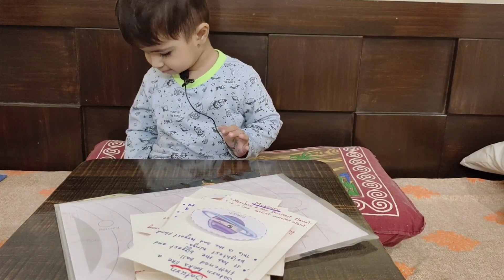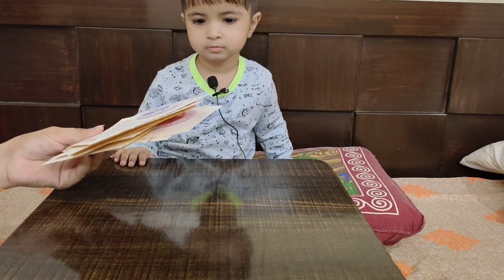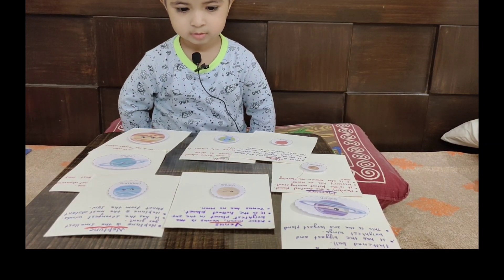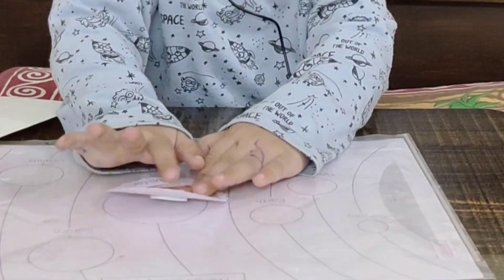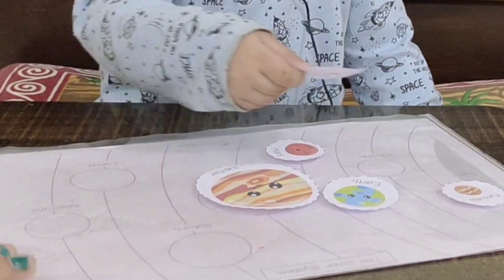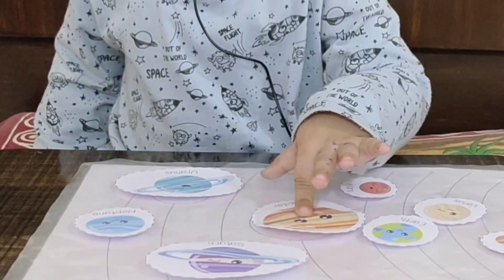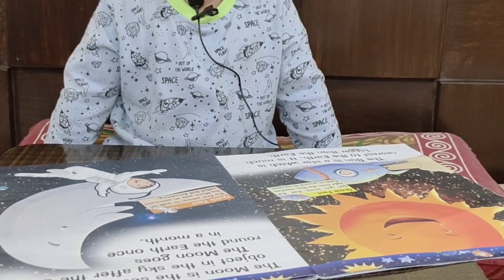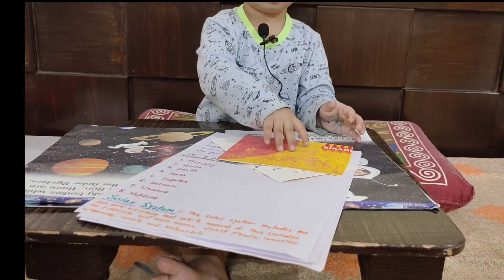Introducing Solar System & Planets to Kids | How to Teach Planets to Kids | Learn about the Planets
Solar System and Planets | Introducing Solar System & Planets to Kids | Learn about the Planets

Solar System And Planets || Introducing About Solar System and Planets to kids
teach planets to preschoolers | teach planets to kindergarten | how to teach planets | Introduction to solar system | Solar System Planets for kids | Space Facts for Kids | Planets for Kids | Solar System
Planets for Kids | Solar System video for Kids | Planet Games
Learn about the planets in our solar system for Kids with  @Amayra Jakhar
Planets of our Solar System for Kids
Exploring Solar System for Kids - सौर मंडल

Amazon Product Links :
Mobilife Selfie Stick(360 rotation)
Alternate selfie stick
Mobile Phone i use - Vivo X60
Boya BYM Mic
Plastic Folder Safe sheets
Magnetic Double Sided Board
Dustless Assorted Chalks

Brain Booster 1
Brain Booster Set 2
Brain Booster Set 3
Math Activity Book

Solar Book
Alternate Solar Book
Imagi Make World Map
Imagi Make India Map
Usborne Book
Amazing Question & Answer Book
Flags Book
Wooden Puzzle
Wooden Puzzle 2

Smiley Stickers
Frank Alphabet Floor Puzzle
Funskool-Fundough Fun Pack
Hindi book
Sank Magic Copybook
Alternate Magic Copybook
Plastic alphabet set
Clever cube
wooden magnetic alphabets
2 Pieces Puzzle
think n match
hide n seek
Colouring book
Picture dictionary
Bed Time story book
Corduroy Board book
The Tiger Who Came to Tea
Nursery Rhymes (My Jumbo Books) Paperback
Peppa Pig: Little Library Board book
Black & White Board Book Board book
Baby Touch: Playbook Board book
English Alphabet Chart for Kids
All In One Book For Kids
Animal Padded Board Books
Kids Flash Cards (Mega Combo Pack)
Learning Activity Flash Cards for 2 year old
Number Flash Card
Sketch Pen Colours
Solimo Board Books
Camlin Brush Pen
Animal Puzzle magnetic Set
Brilliant Brain Activity Book
Brilliant Brain Activity Book Set of 5
Sound Book

Other Videos related to kids:
How to Teach Kids at Home | इन Books और Games से पढा़ओगे तो कभी नहीं भागेंगे बच्चे पढ़ाई से दूर

Books For 0-1 Year Old Baby | How To Introduce Books To Babies | Kids Book Collection Part 1

बच्चों के लिखने से Related सभी Problems का एक Solution | बच्चों के लिए Best Writing Book

DIY WORKSHEETS IDEAS for 3 and 4 Year Old | BRAIN BOOSTING Activities For 3 and 4 Year Old

Human Sense Organs | Learn about five Senses | 5 sense organs and their functions by 1 Year Old Baby